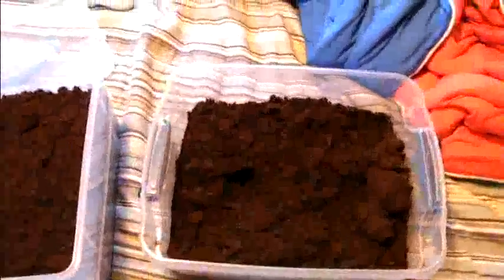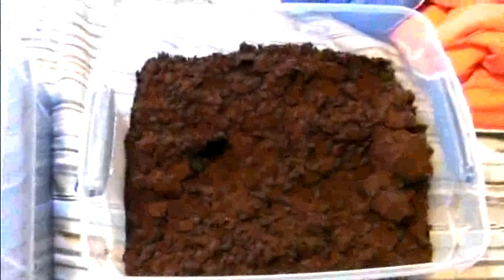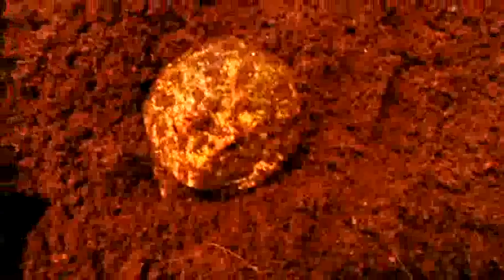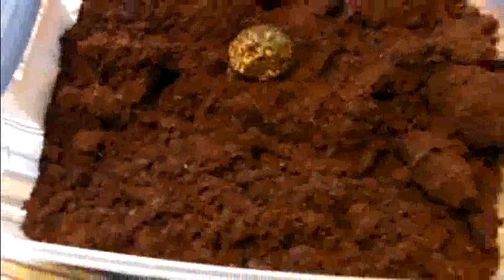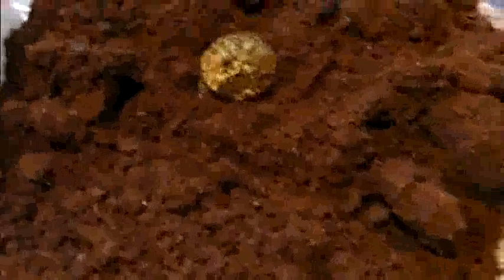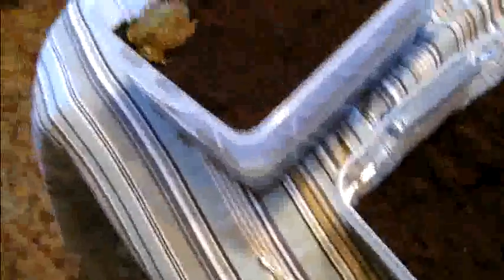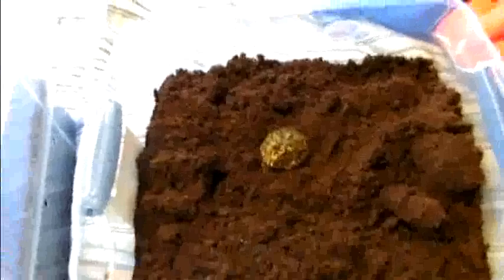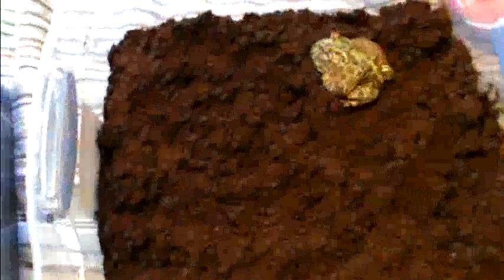Pacman Frog Care Video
Caring for pacamn frogs.